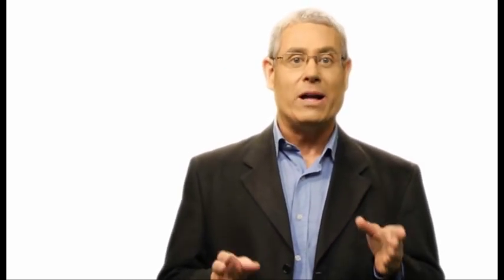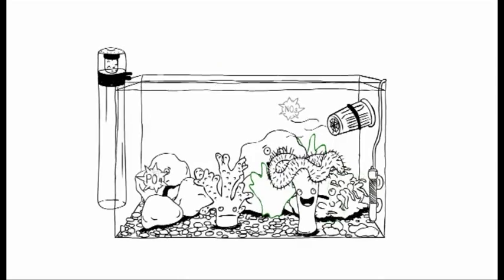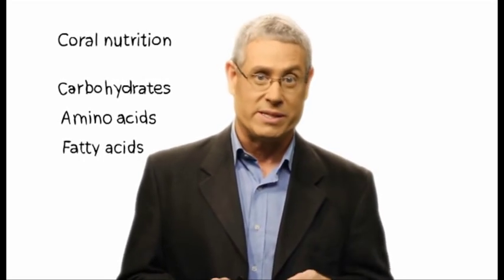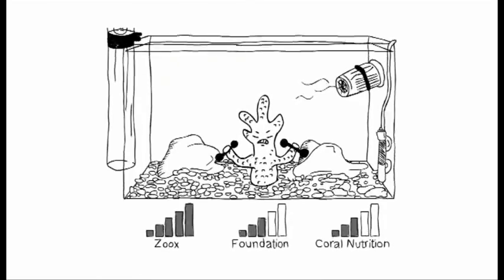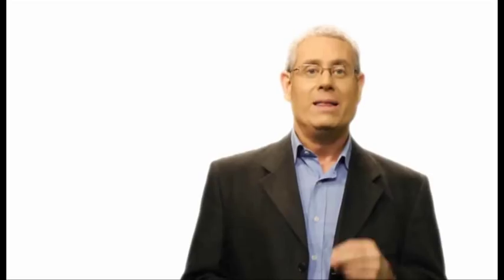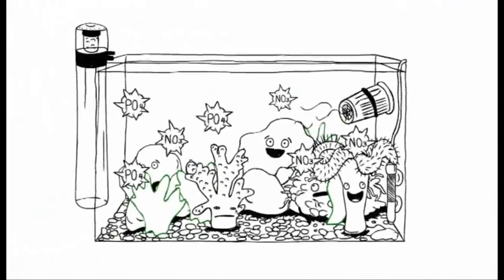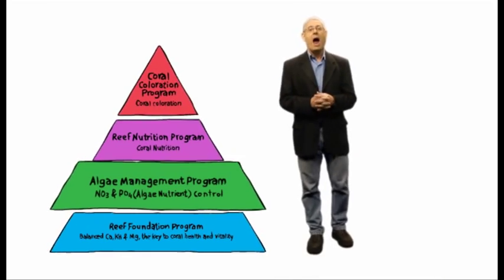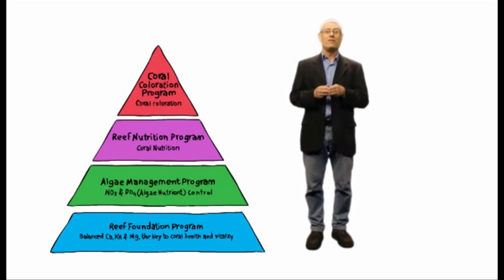Red Sea Reef Care - Algae Management Program (episode 3/5)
Algae Management Enables controlled reduction of nitrates and phosphates preventing nuisance algae and actively

Managing Zooxanthellae algae is important for keeping your coral reef balanced and maintaining its natural beauty.  From our years of research and experience, Red Sea has developed the Algae Management Program.  This program provides you with supplements and test kits to ensure your Zooxanthellae algae levels are at the optimal levels for growing the coral reef you've always dreamed of ,  while enabling you to also control levels of nuisance algae within your aquarium.